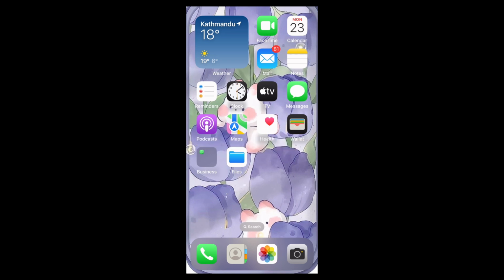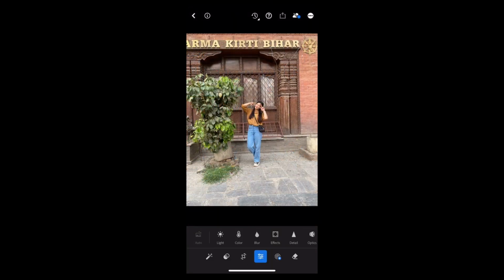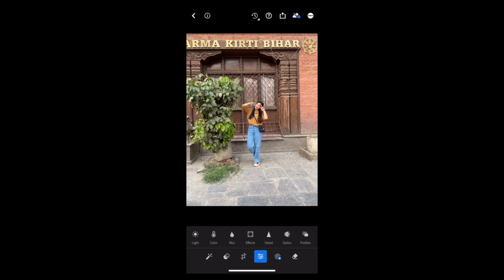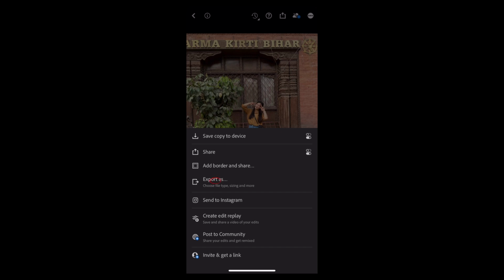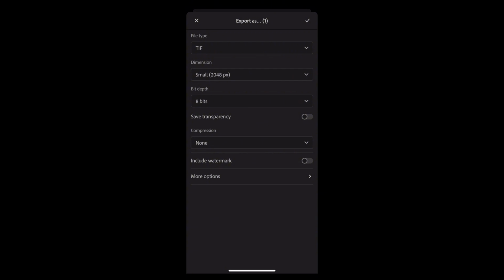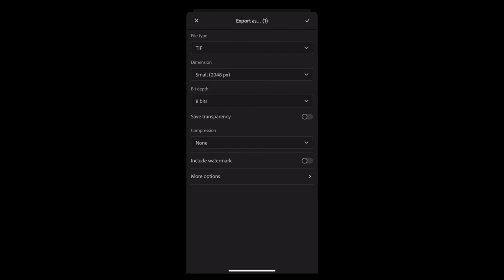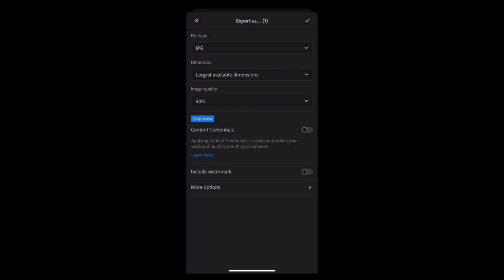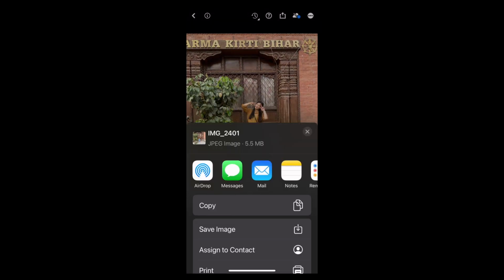How to Convert Raw File to JPG in Lightroom 2025?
📷 Convert RAW files to JPG in Lightroom with this quick and easy tutorial! This video will show you how to export RAW images as high-quality JPGs while preserving details and colors.

⚙️ Import your RAW photos and adjust the export settings to optimize resolution, quality, and file size. Learn how to batch convert multiple RAW files to JPG for faster workflow.

🖼️ Optimize your Lightroom export settings to ensure the best quality for sharing, printing, or uploading online. Whether you're using Lightroom Mobile or Desktop, this tutorial will help you convert RAW to JPG effortlessly.